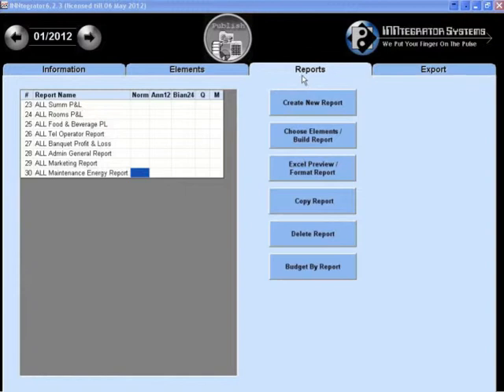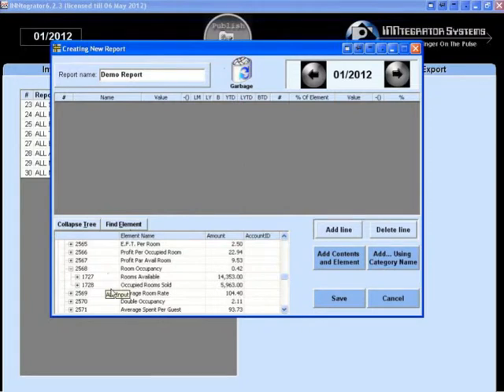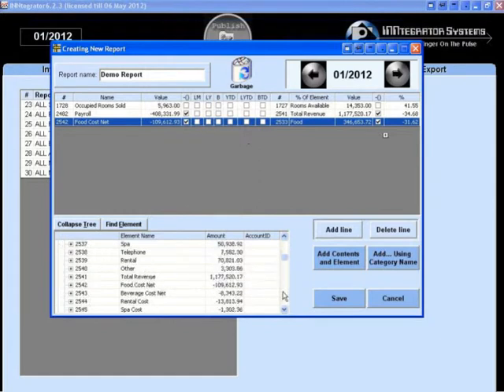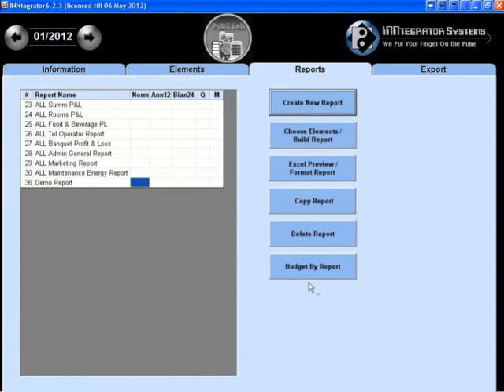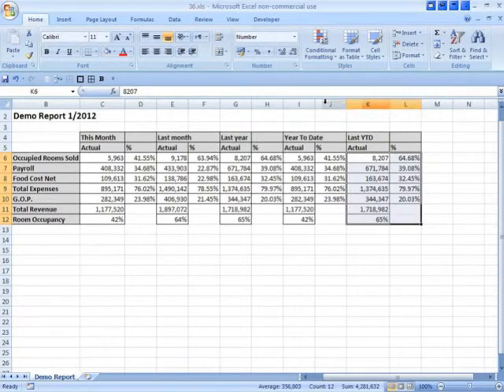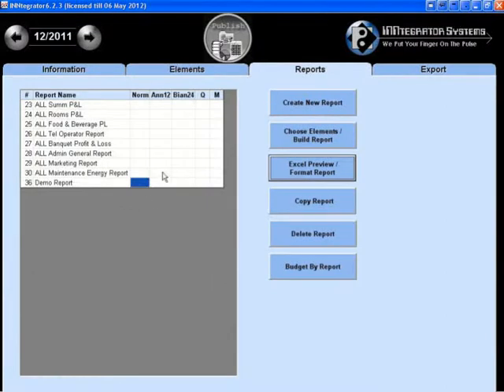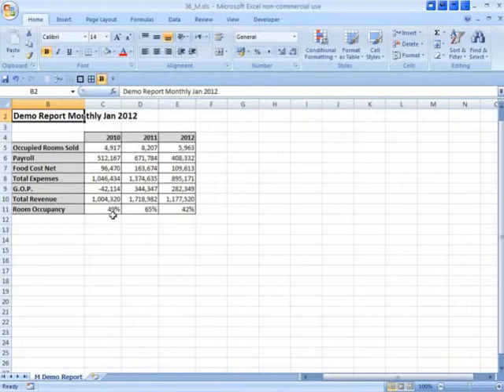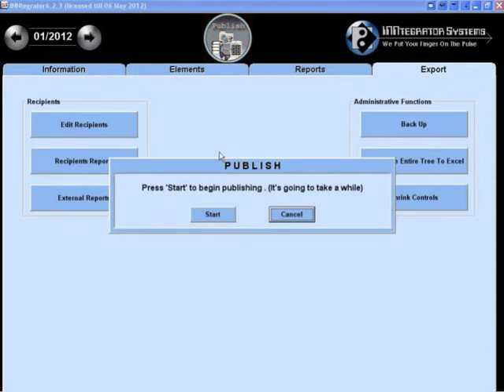INNtegrator Systems: Reports Tutorial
A tutorial explaining the functioning under the "Reports Tab" of the INNtegrator software.